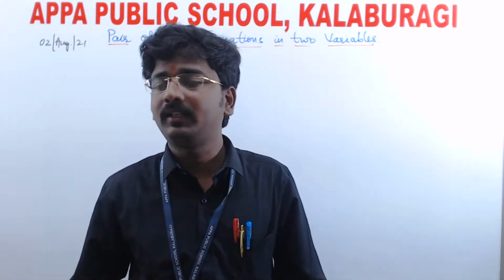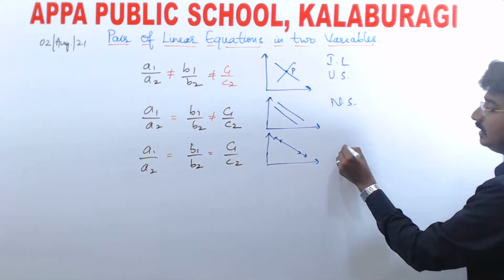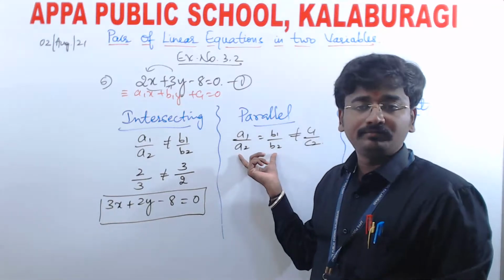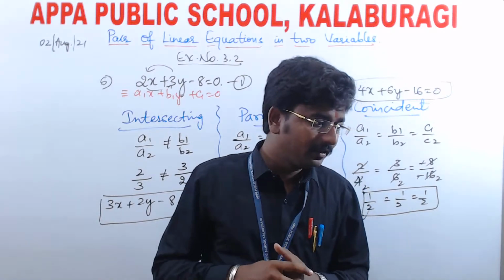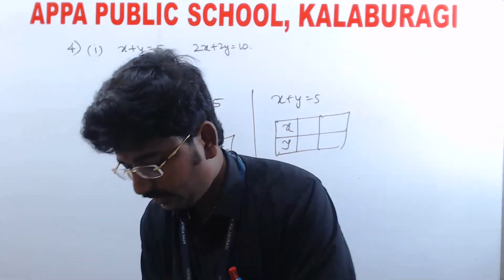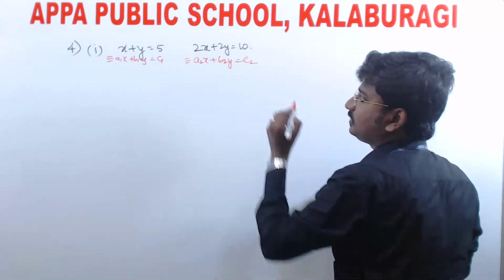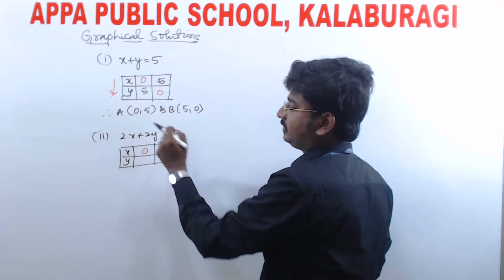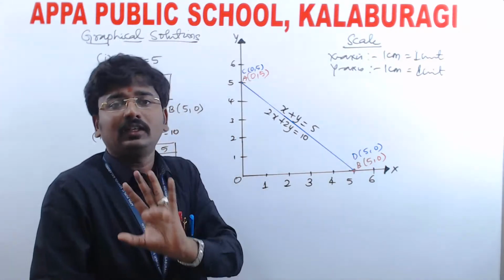APS: GRADE-X: MATHEMATICS: PAIR OF L.E. IN TWO VARIABLES :PART-08: Mr. VAIBHAV MUTTIN : 02-08-2021